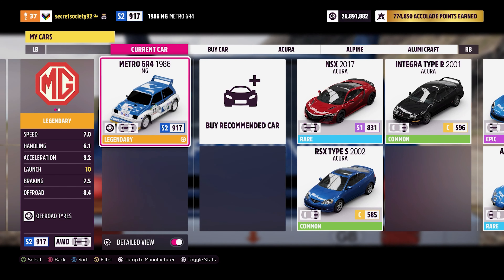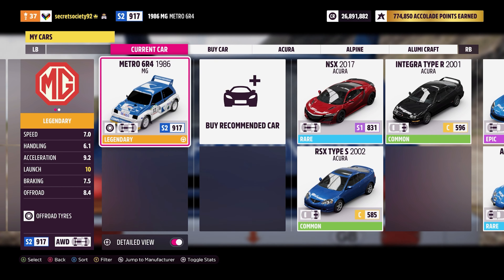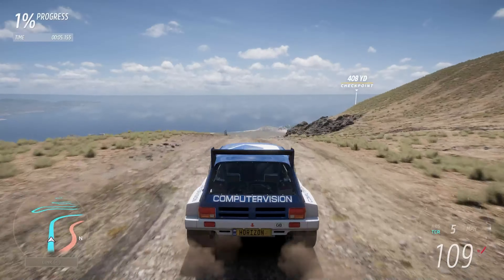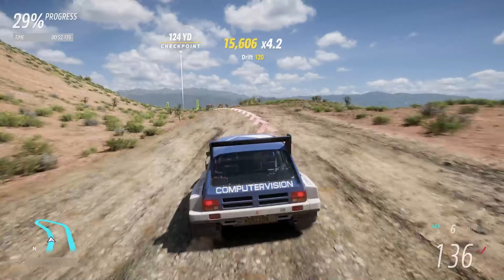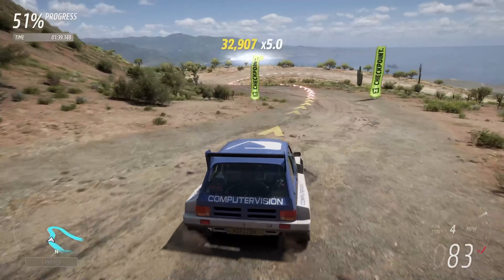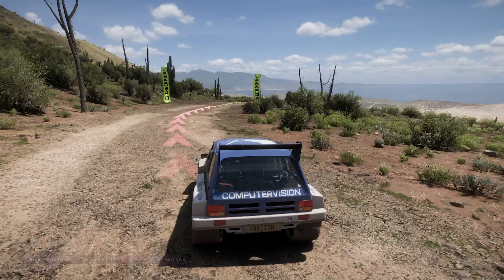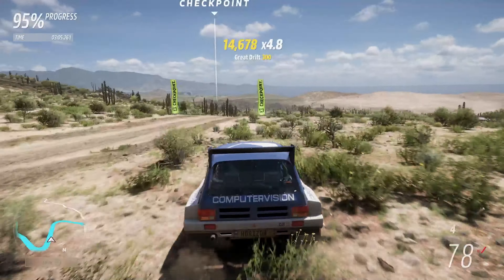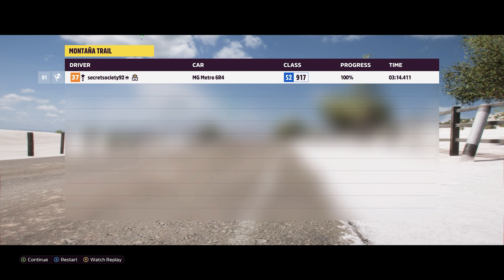Extreme Offroad Silly Builds - 1986 MG Metro 6R4 (Forza Horizon 5)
With the Peugeot rally car doing rather well can this older but more powerful rally effort from MG do any better?